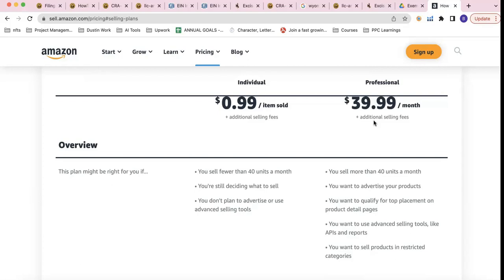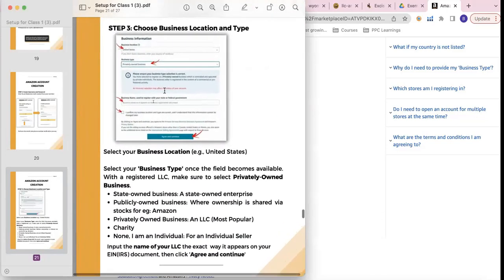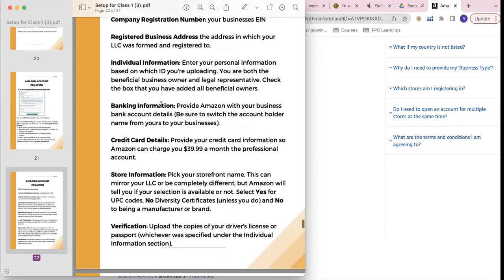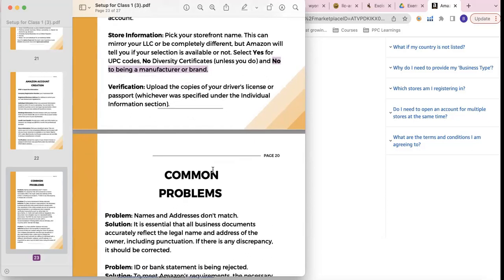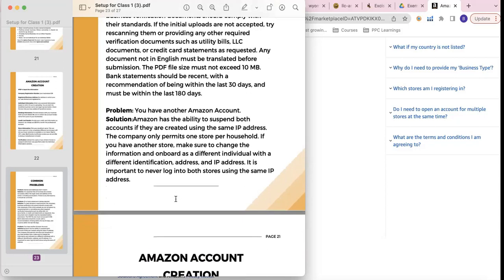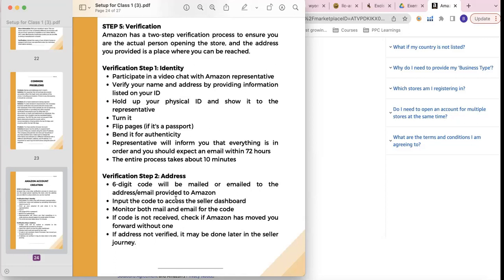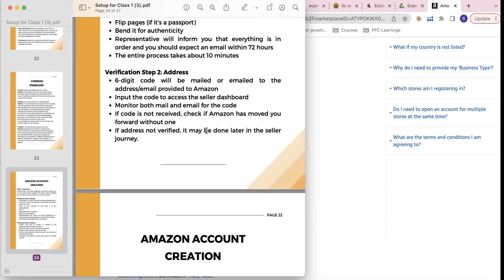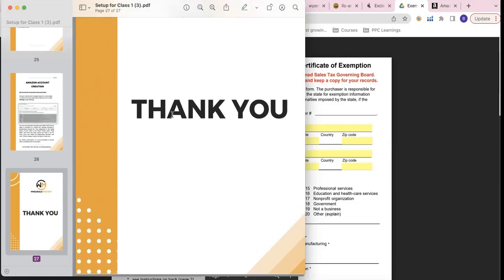How to Create an Amazon Seller Central Account Lecture 3, Week 1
In this lecture, we will be overviewing how to create an Amazon Seller Central Account.

If you need free consultation regarding opening an Amazon Account, dm us.

We also provide LLC Creation and Account Creation Services.